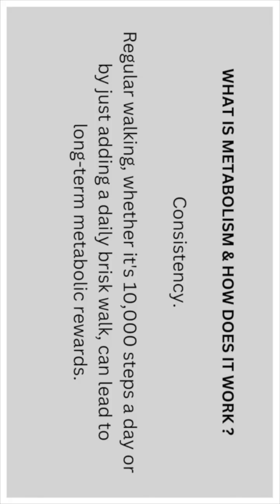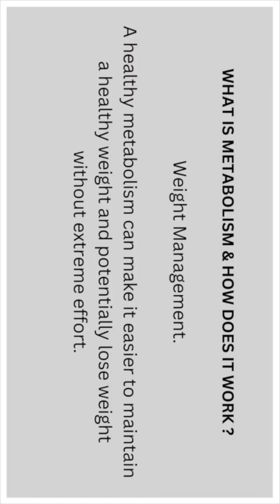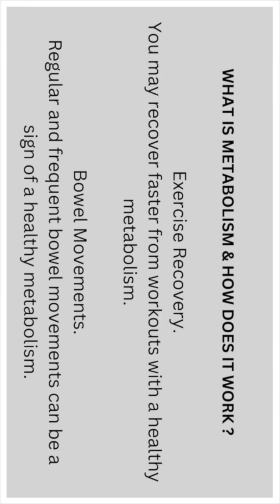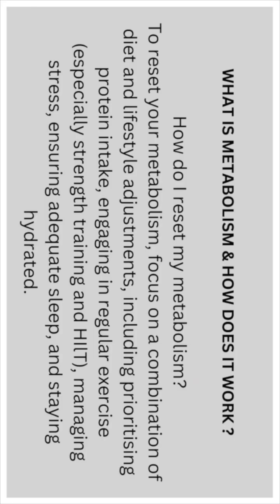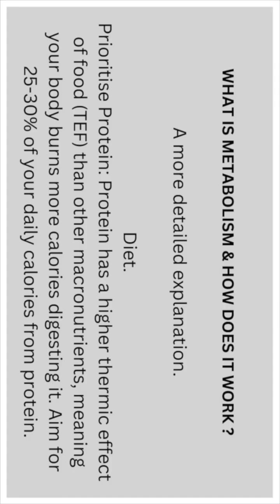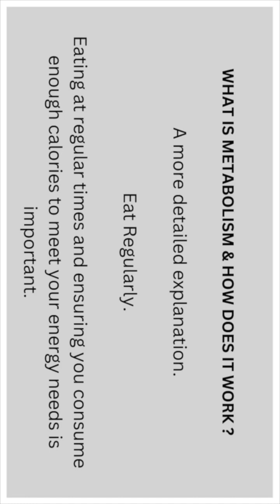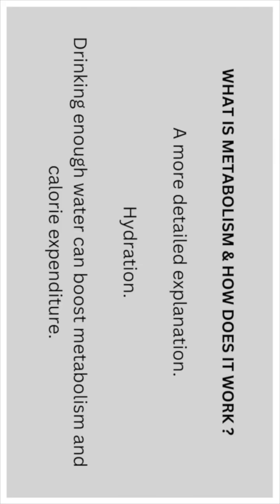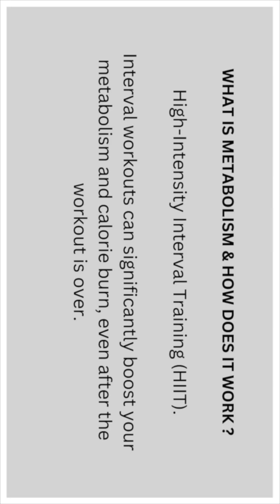How Do I Reset My Metabolism? - Prt 7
Consistency.

Regular walking, whether it's 10,000 steps a day or by just adding a daily brisk walk, can lead to long-term metabolic rewards.

Walking also offers other benefits, such as improved mood and reduced risk of
chronic ailments.

Weight Management.

A healthy metabolism can make it easier to maintain a healthy weight and potentially lose weight without extreme effort.

Exercise Recovery.

You may recover faster from workouts with a healthy metabolism.

Bowel Movements.

Regular and frequent bowel movements can be a sign of a healthy metabolism.

Other Factors.

Signs like concentration, recovery from illness, can also relate to metabolic health.

Remember, metabolism is influenced by various factors, including genetics, age, activity level, and diet.

How do I reset my metabolism?

To reset your metabolism, focus on a combination of diet and lifestyle adjustments, including prioritising protein intake, engaging in regular exercise (especially strength training and HIlT), managing stress, ensuring adequate sleep, and staying
hydrated.

Diet.

Prioritise Protein.

Protein has a higher thermic effect of food (TEF) than other macronutrients, meaning your body burns more calories digesting it.

Aim for 25-30% of your daily calories from protein.

Eat Regularly.

Eating at regular times and ensuring you consume enough calories to meet your energy needs is important.